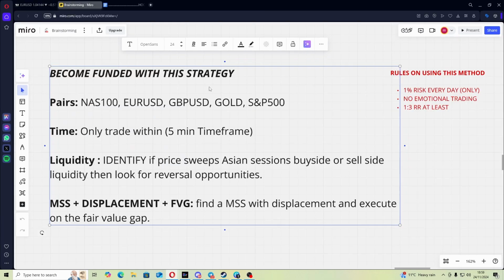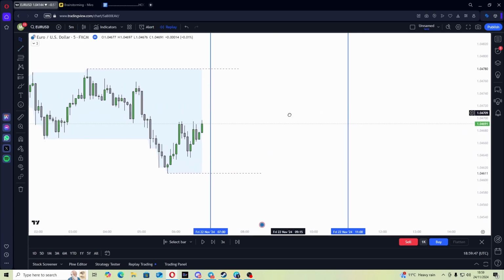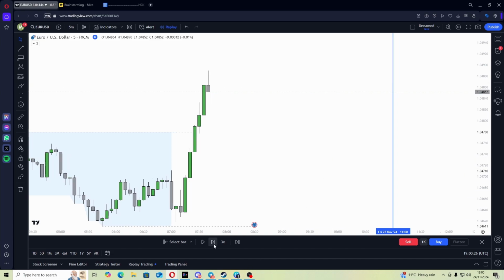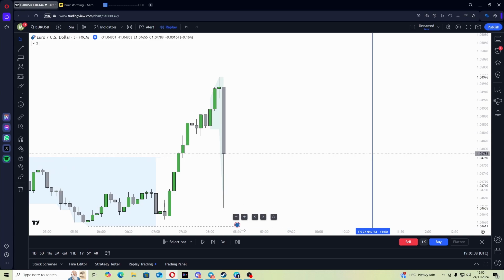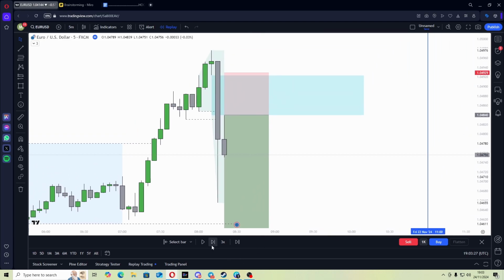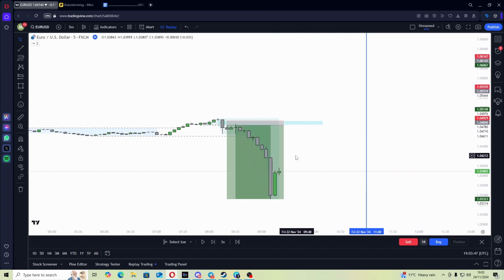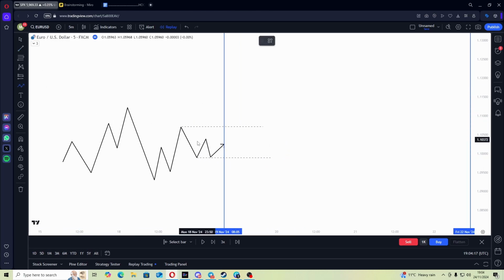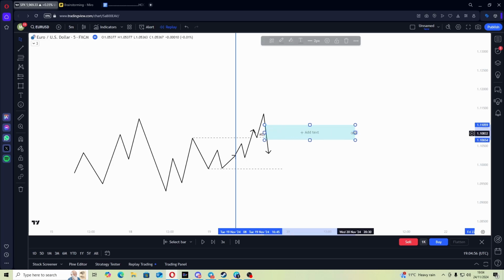Top ICT Expert Reveals 40hr Secret STRATEGY for 92% Winrate!